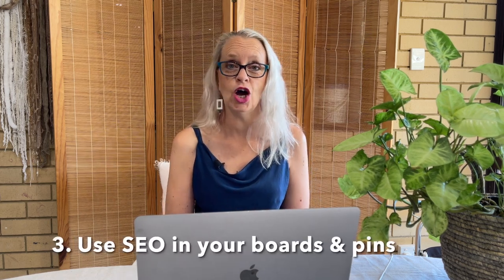Artists: 6 Top Tips For Pinterest Marketing 2022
Artists: 6 Top Tips For Pinterest Marketing 2022. One of the great ways to market your art online this year is with Pinterest. In this short video I walk your through my 6 top tips for Pinterest marketing in 2022, and end with some extra things you cam also do to get even faster results.

Shortly we'll be opening the doors to our fabulous Art Business Academy membership and you can get on the Waiting List to hear about this FIRST